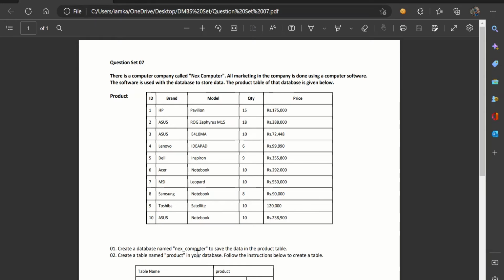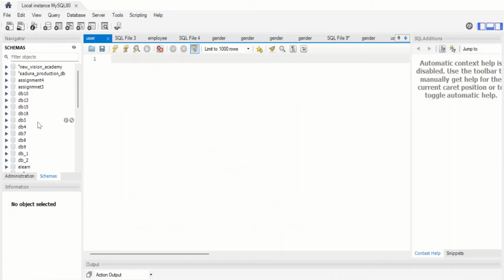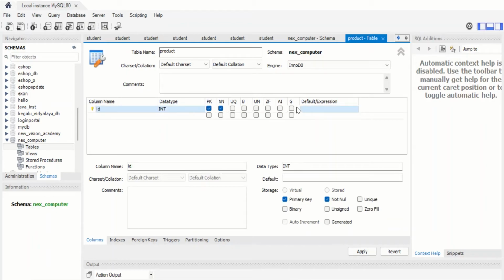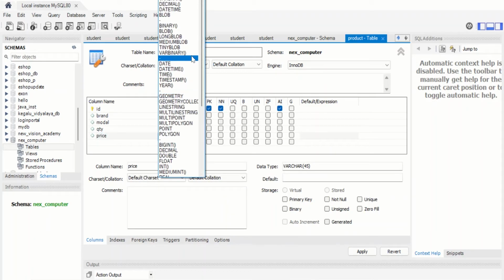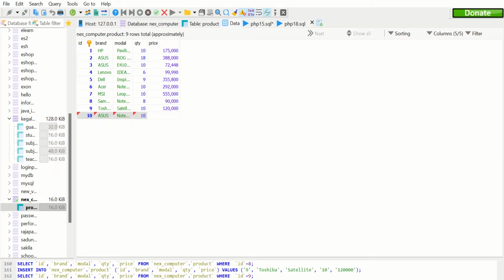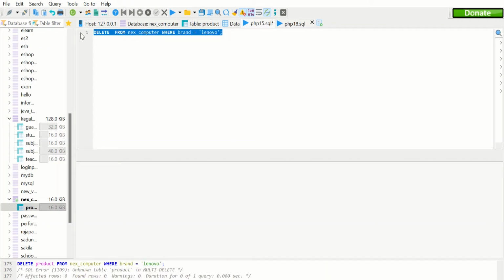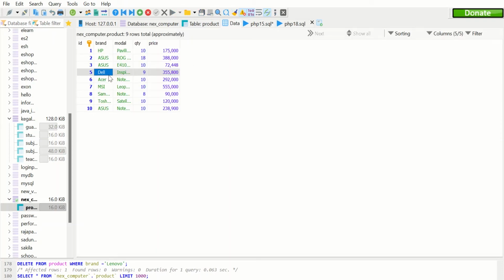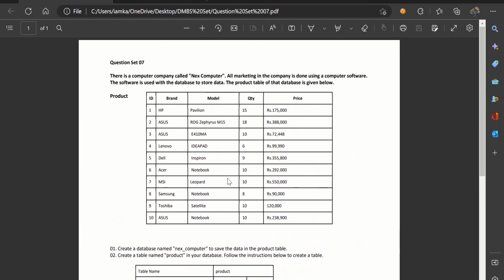How to create Database | Database Question Series | Video 7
This video explains how to create a database using MySQL Workbench software or Heidi SQL software and create tables using customized databases. The Graphical method is used to insert data into the tables in the database, and how to write a Delete Query Statement to remove data from a database.